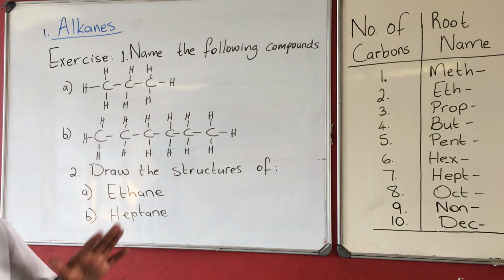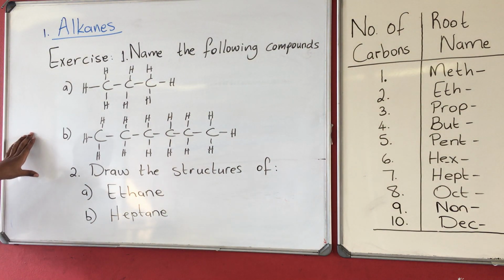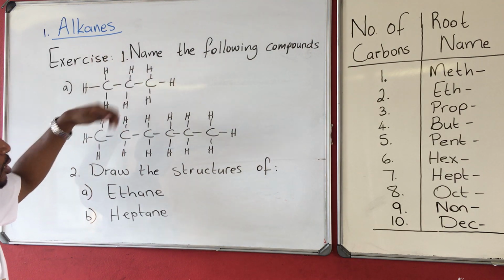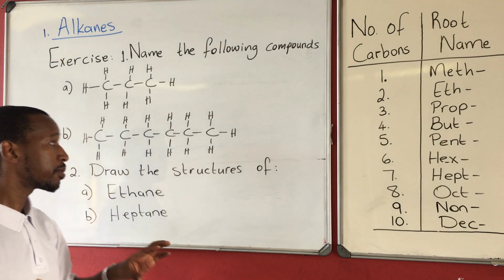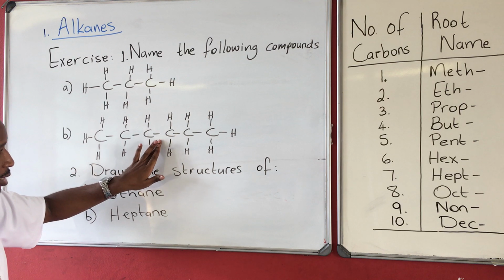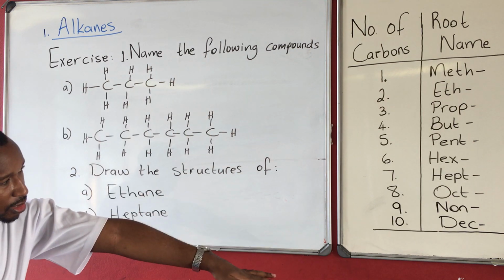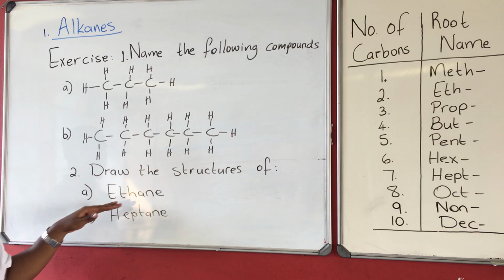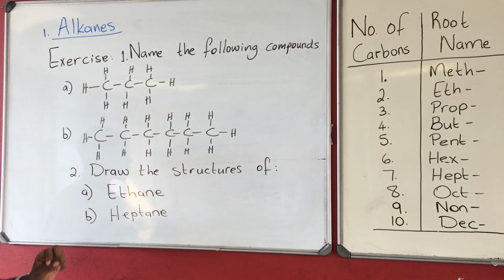Organic Chemistry: Part 4 Alkanes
This is the first exercise to practice the naming of Alkanes